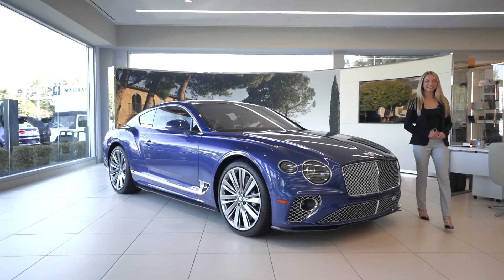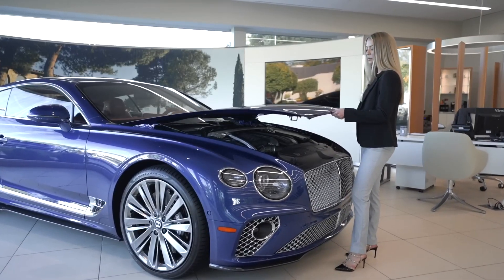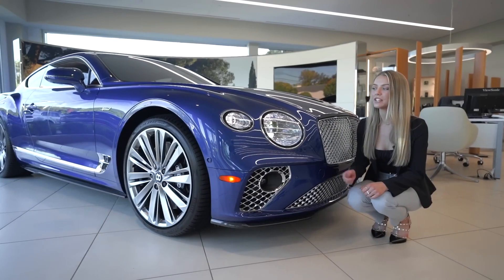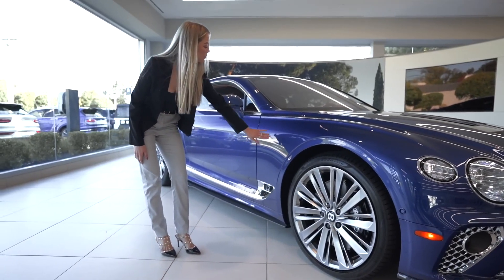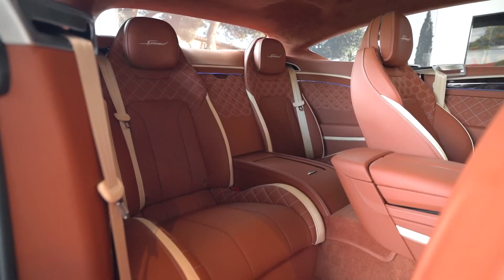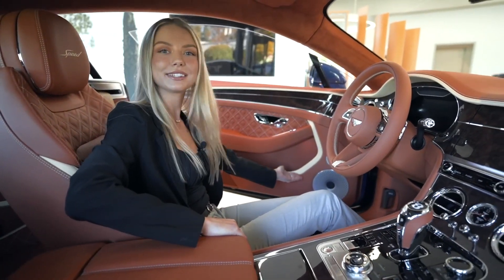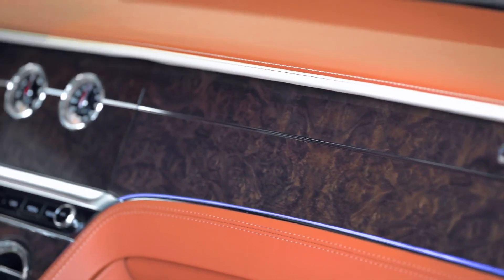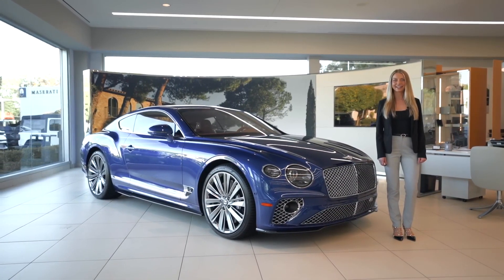Bentley Continental GT Speed 2022 version